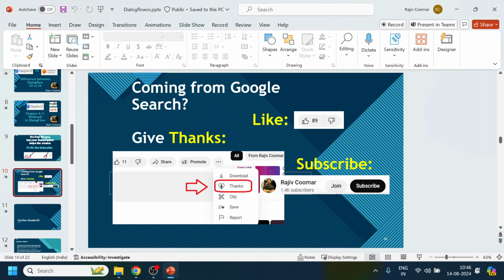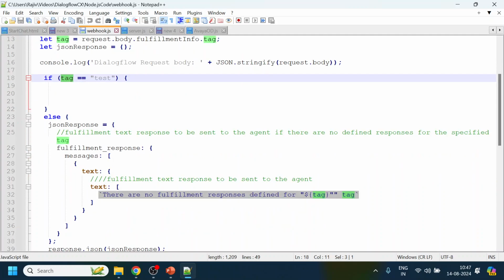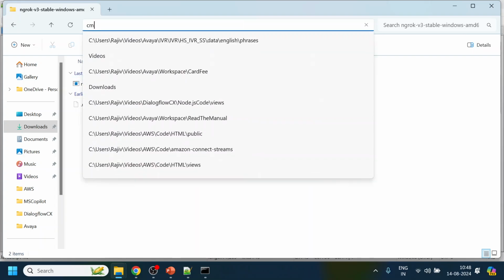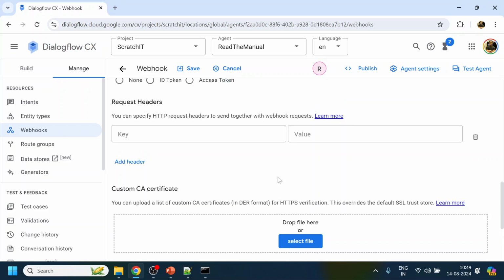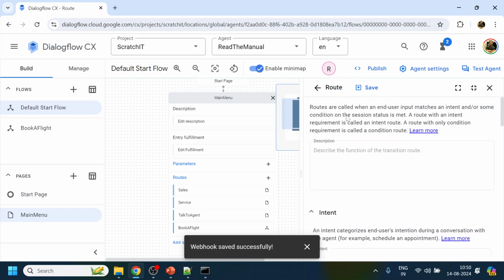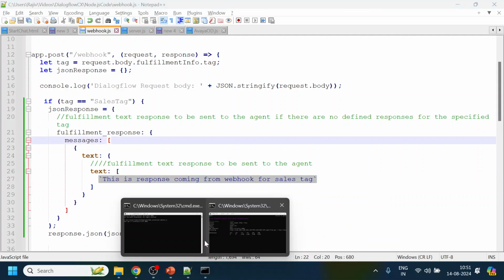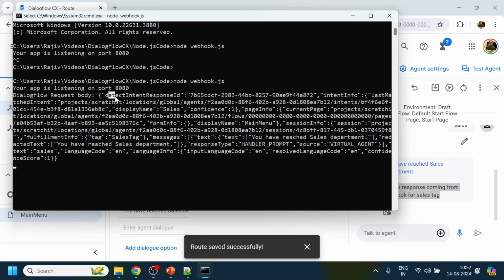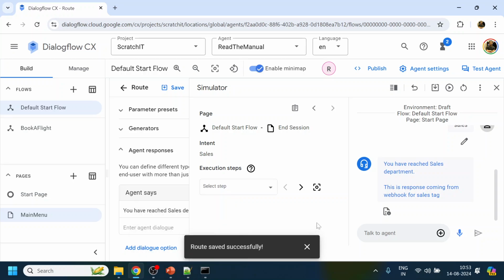Chapter 6.1: Enable Webhook In DialogFlow CX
Enable wehbook
node.js express code for webhook
ngrok to access the webhook from local